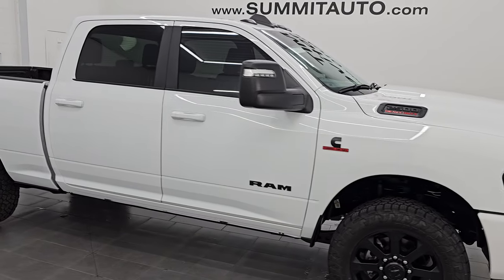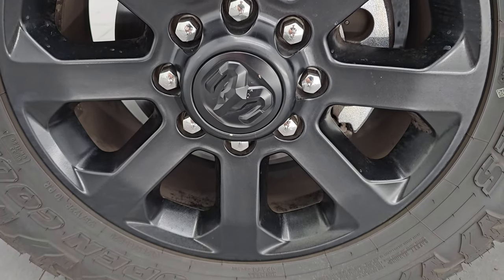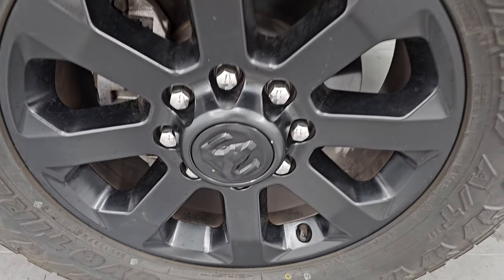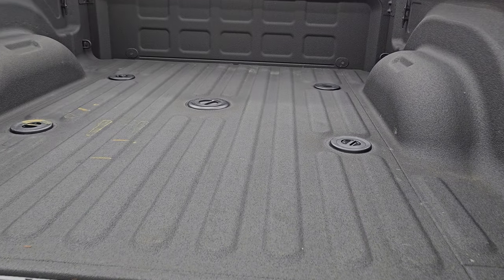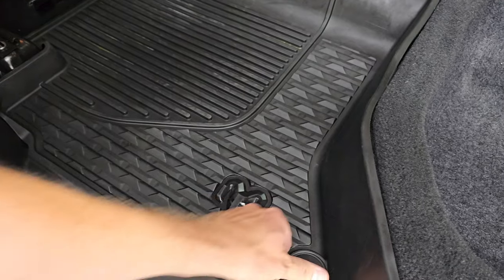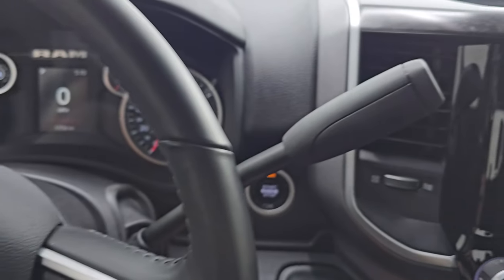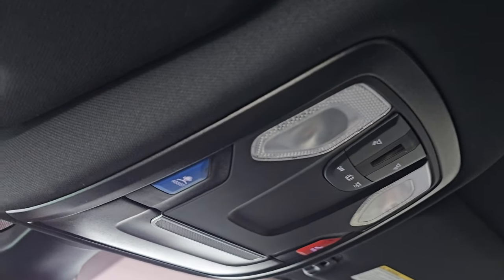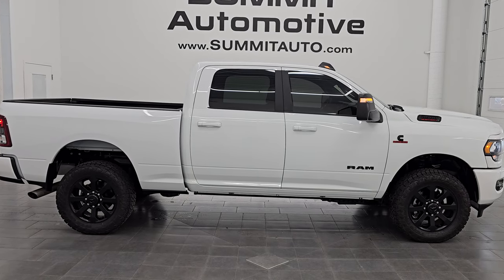2023 RAM 2500 BIG HORN ULTRA CLEAN LEVEL 1 NIGHT EDITION BRIGHT WHITE 4K WALKAROUND 14871Z SOLD!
This 2023 RAM 2500 BIG HORN LEVEL 1 NIGHT CREW SHORT CUMMINS DIESEL IN BRIGHT WHITE CLEARCOAT FOR SALE IN FOND DU LAC OSHKOSH WISCONSIN 54935 is the vehicle we did walk around review of today.

Thank you for checking out this video of this 2023 RAM 2500 BIG HORN LEVEL 1 NIGHT CREW SHORT CUMMINS DIESEL IN BRIGHT WHITE CLEARCOAT FOR SALE IN FOND DU LAC OSHKOSH WISCONSIN 54935

STOCK: 14871Z
PRICE: $58,999
MILES: 13,707
MAKE: RAM
MODEL: 2500
VIN: 3C6UR5DL4PG649385
LOCATION: FOND DU LAC OSHKOSH WISCONSIN, 54937 TRUCKS ON 41

CLEAN TITLE HISTORY! CLEAN CARFAX!* 6.7 Liter Cummins Diesel* Full Four Door Crew Cab* Short Box 6 1/2 Foot Shortbox* Night Edition* Big Horn Package* Level 1 Package* 6 Speed Automatic Transmission with Optional Manual Tap Shift* 4x4 Push Button Four Wheel Drive 4WD* Factory GPS Navigation System* Reverse Backup Camera Rearview Camera* Power Driver's Seat* Dual Heated Seats* Non Smoker* Dark Charcoal Cloth Seats* Bucket Seats* Full Towing Package with Receiver Trailer Hitch, Wiring and Transmission Cooler Tow Package* 5th Wheel And Gooseneck Hitch Prep Package Fifth Wheel Goose Neck* Factory Brake Controller* Factory Exhaust Brake* LED Side Lights* Power Blind Spot Mirrors* Heated Power Fold-in Power Mirrors with Built-in Directional Signals* Powerscope Tow Power Mirrors that Power Telescope and Power Fold in with Built-in Directional Signals* Electronic Stability Control Traction Control ESC* 3.73 Gears* Firestone Transforce AT LT285/60 R20 Tires* 20 Inch Rims Premium Wheels* Painted Alloy Rims Premium Wheels* Four Wheel Disc Brakes* Power Fold Down Running Boards* Spray-in Bedliner* 31 Gallon Fuel Tank* Bedrail Covers* Clearance Lights* Fog Lights* Sonar with Front and Rear Bumper Sensors* Locking Tailgate* AM / FM Radio Tuner* Sirius/XM Satellite Radio Capabilities Sirius / XM* Uconnect (R) 8.4 AM/FM System 8.4 Inch Touchscreen with AM/FM* U Connect Hands Free Bluetooth Hands-Free Phone System Blue Tooth* Android Auto Compatible* Apple Car Play Compatible* Auxiliary MP3 Jack Portable Audio Connection* USB C Jack* USB Jack Portable Audio Connection* Offroad Pages* Keyless Entry with Factory Remote Start* Push Button Start* Rear Window Defroster* Adjustable Height Seatbelts* Driver and Passenger Front Air Bags* L.A.T.C.H. Child Safety System* Side Curtain Air Bags SRS Safety Restraint System* Heated Steering Wheel Multi-Function Steering Wheel Controls* Compass, Outside Temperature Display and Mileage Display* Dual Multi-Zone Climate Control* Factory All Weather Floormats* Storage Compartment Under Rear Seats* Woodgrain Dash And Door Trim* Air Conditioning AC* Cruise Control* Power Locks* Power Windows* Tilt Steering Wheel* Automatic Headlights Autolamp* 3 Year / 36,000 Mile Remaining Factory Bumper to Bumper Warranty, Whichever comes first* 5 Year / 100,000 Mile Remaining Powertrain Factory Warranty, Whichever Comes First* Bright White ClearcoatCLEAN AUTOCHECK! Very very clean inside and out! This is the sharpest and cleanest 2023 Ram 2500 crewcab shortbox 3/4 ton diesel trucks on our lot! Make your move before this super clean 4wd is gone!*